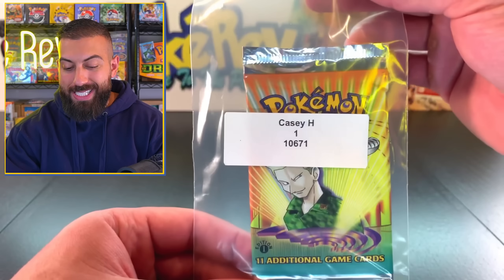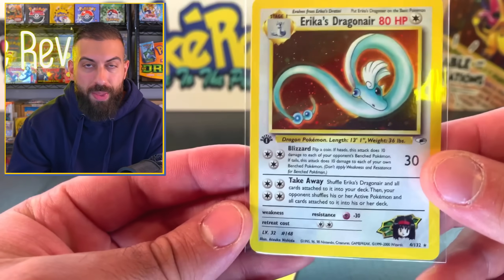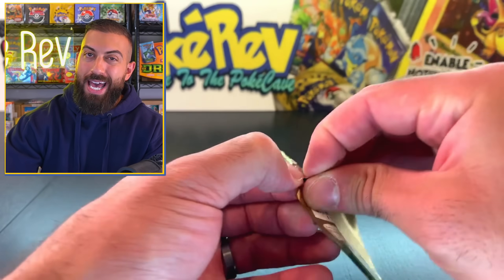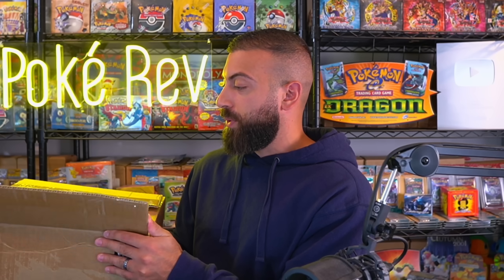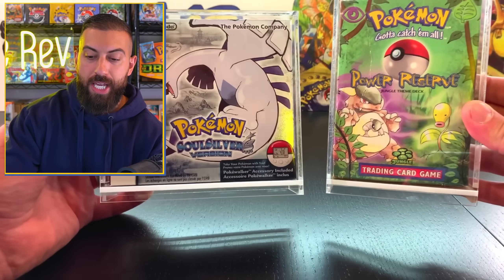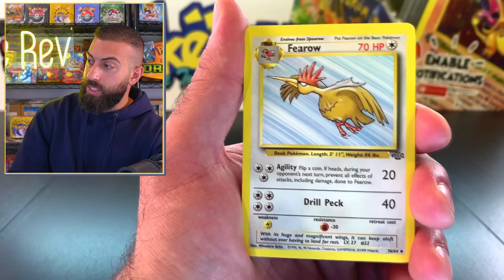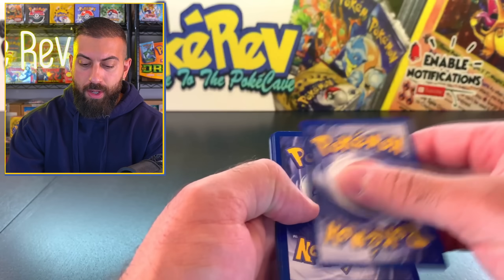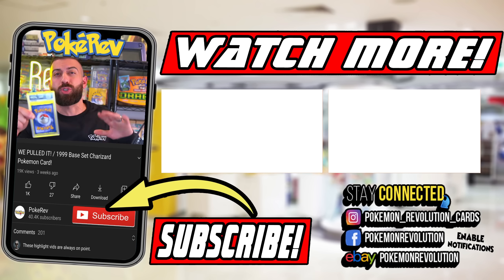This Is My Real Life Size Pokemon - Charmander!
Not only do we open vintage Pokemon packs in todays video, I was also sent a real life size Pokemon. This was very unexpected but super cool! The real life size Charmander Pokemon's tail even lights up.